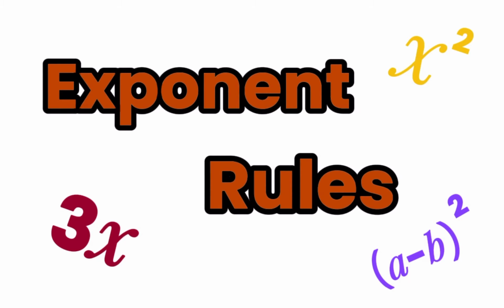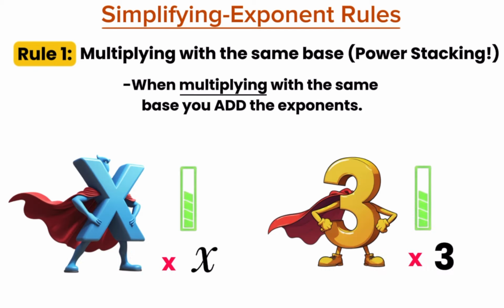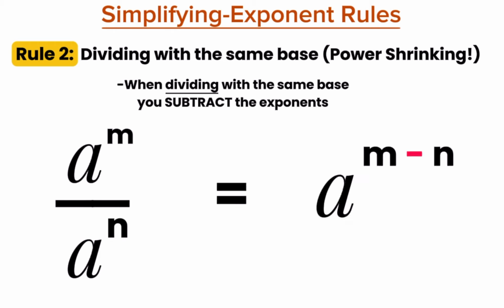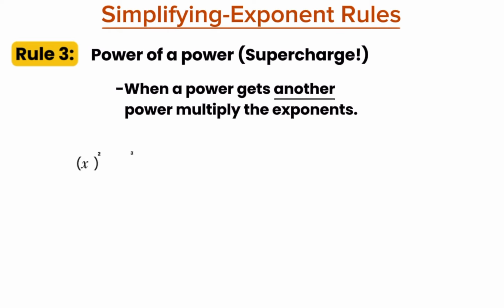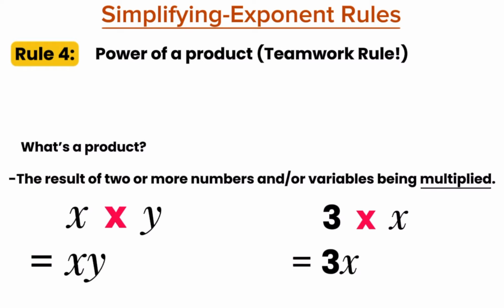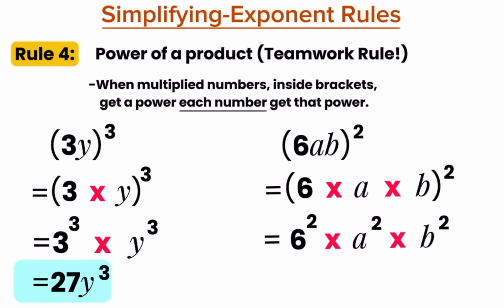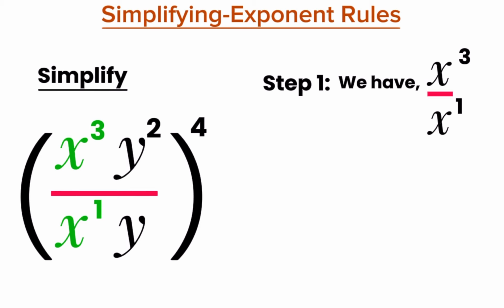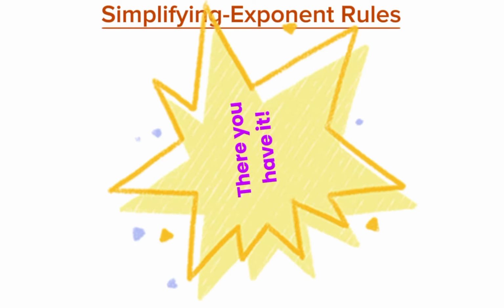Laws of Exponents Explained — With Great Power Comes Great Responsibility! (Lesson 4)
Learn How to Simplify with Exponents in Algebra.

0:00 • Intro to Exponents in Algebra

1:19 • aᵐ · aⁿ = aᵐ⁺ⁿ (Rule 1: Multiplying with the Same Base)

2:26 • aᵐ / aⁿ = aᵐ⁻ⁿ (Rule 2: Dividing with the Same Base)

3:35 • (aᵐ)ⁿ = aᵐⁿ (Rule 3: Power of a Power)

5:21 • (ab)ᵐ = aᵐbᵐ (Rule 4: Power of a Product)

7:06 • a⁰ = 1 (Rule 5: Zero Exponent)

7:52 • (x³y²/xy)⁴ (Rules Combo Example)